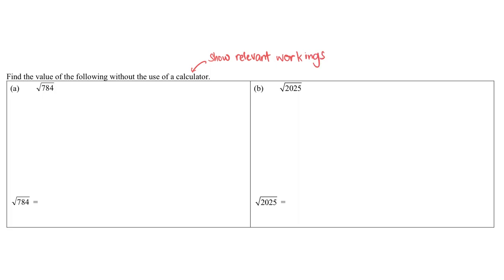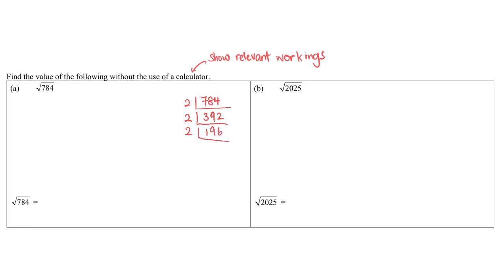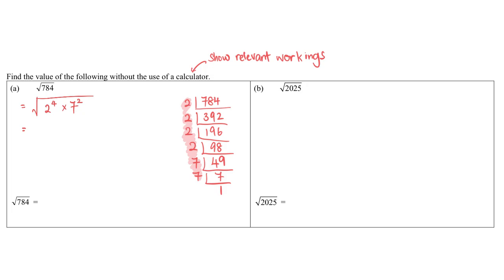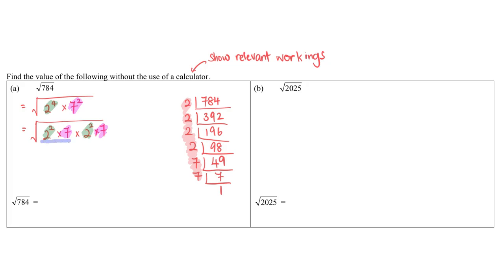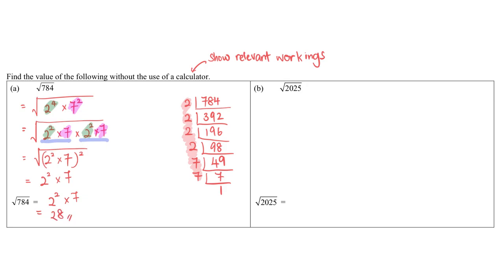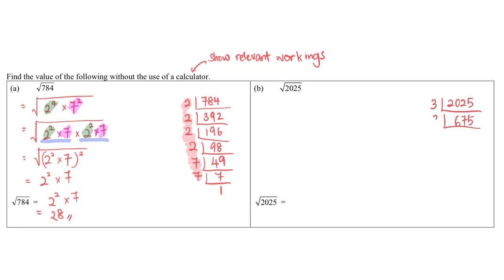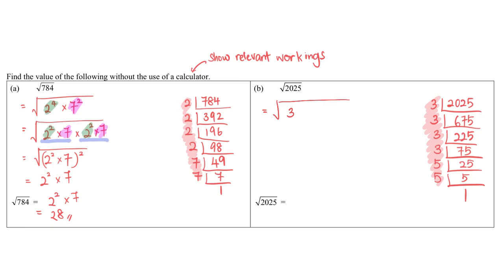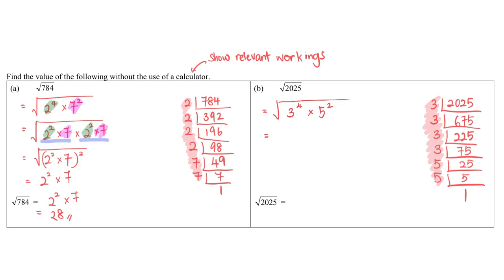Problem involving finding positive square roots by prime factorisation